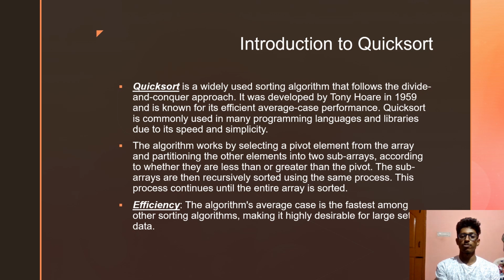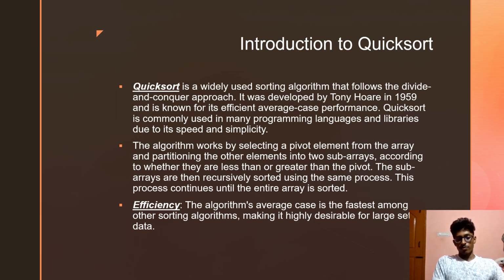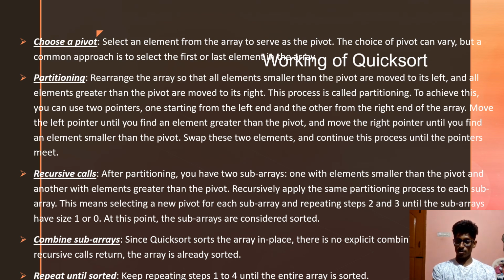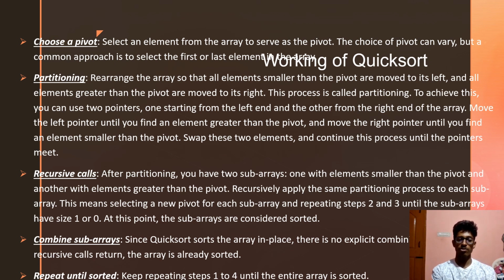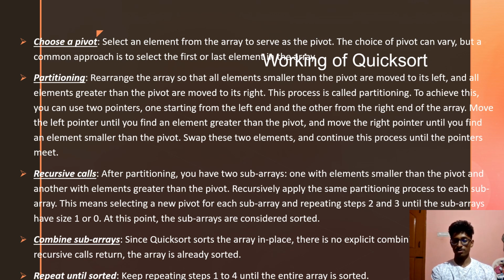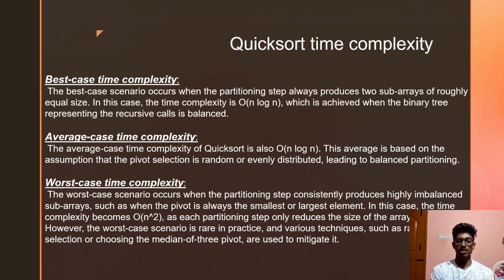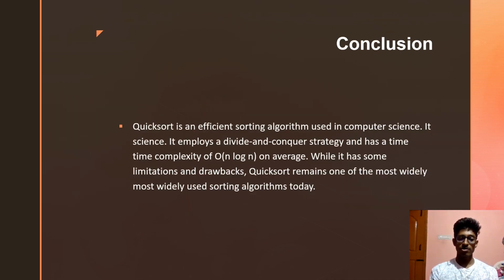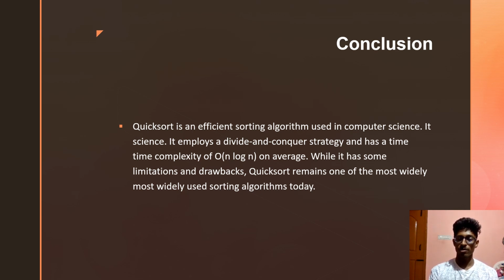Quicksort and time complexity